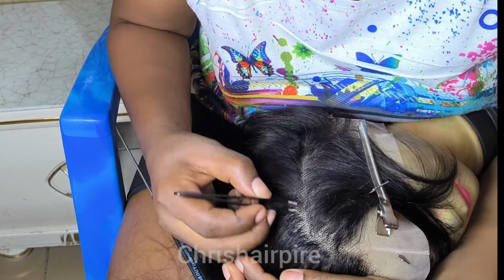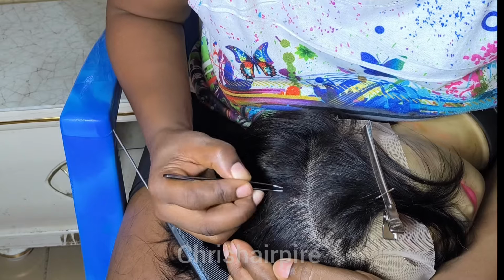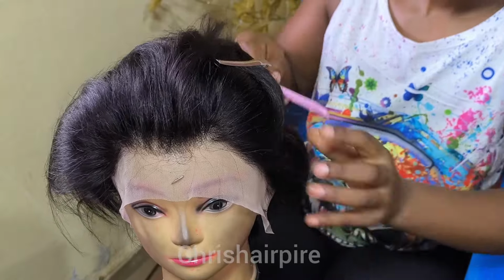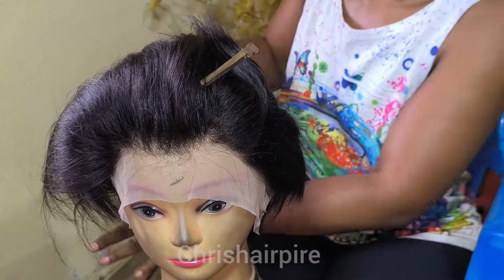Glueless Pixie Wig / Frontal Hair Transformation Tutorial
hello and welcome to @chrishairpire where there is always something new to learn, in all my videos i like to share what i know with you, so if you dont understand any tutorial from me you can always ask me questions in the comment section and i will respond to you. so keep watching, liking, commenting and shearing my videos, your subscribtion is vital to the growth of this channel so subscribe and turn on the notification bell to be notified each time i upload a new video. keep learning, keep growing bye shalom.